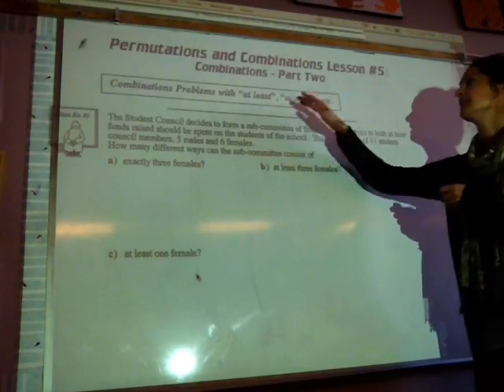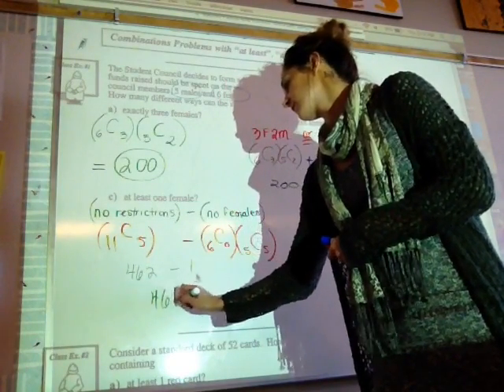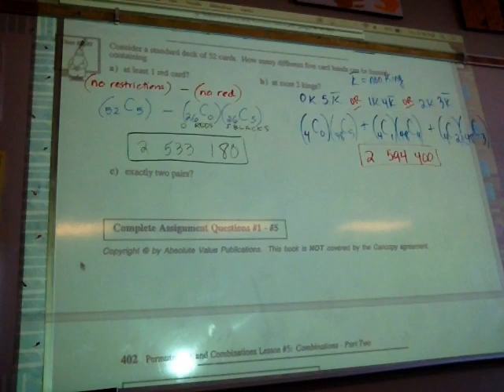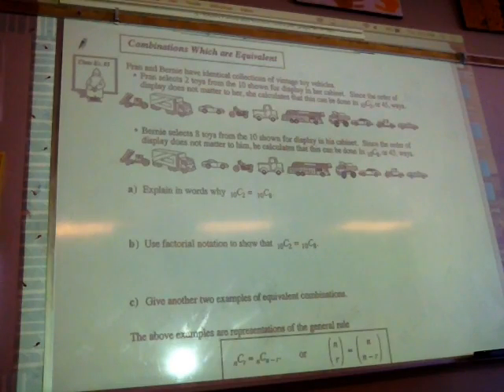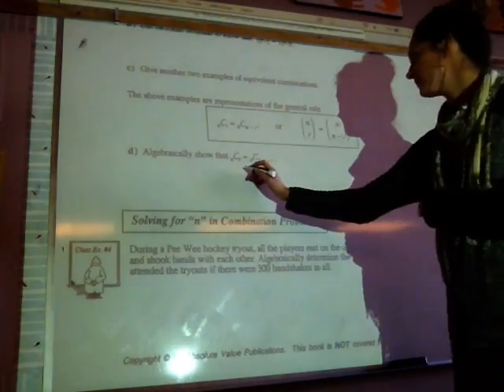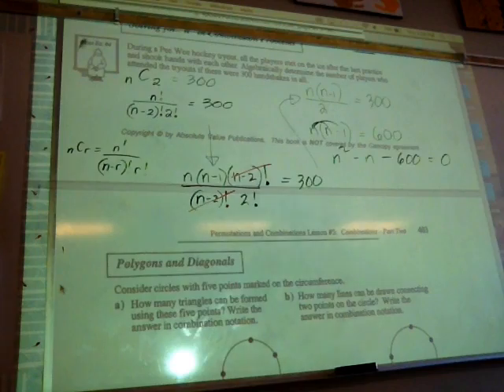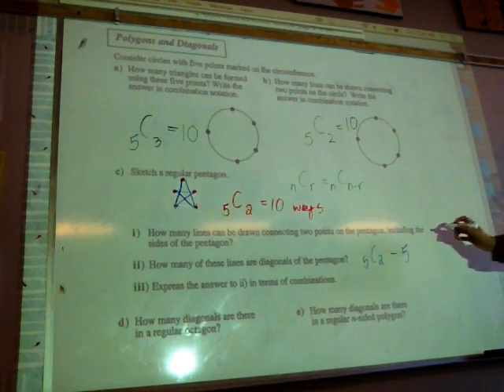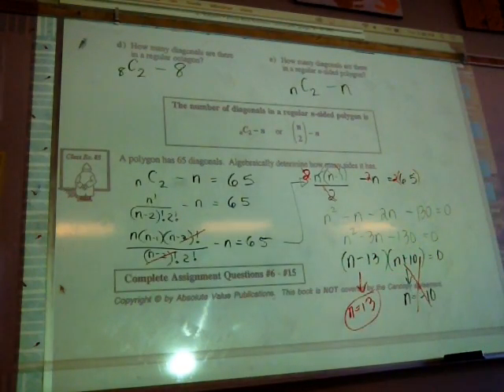Unit 8 - permutations and combinations - lesson 5